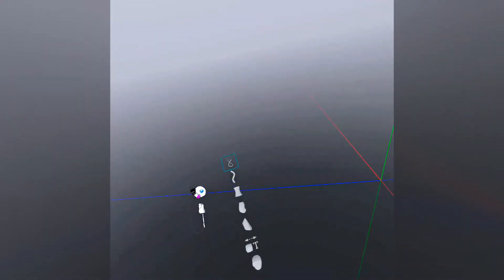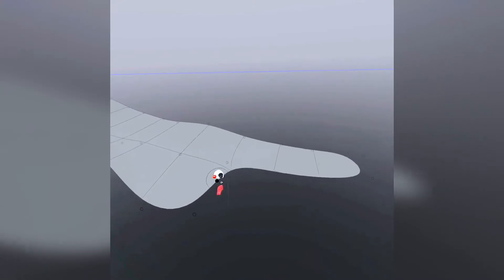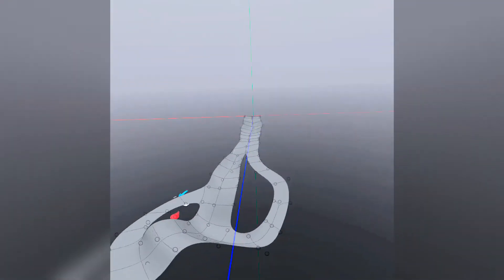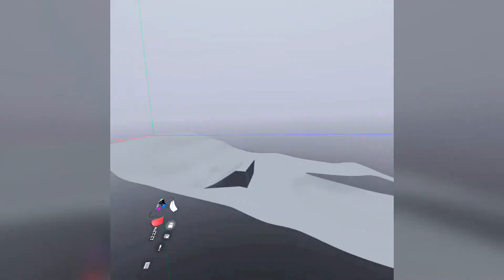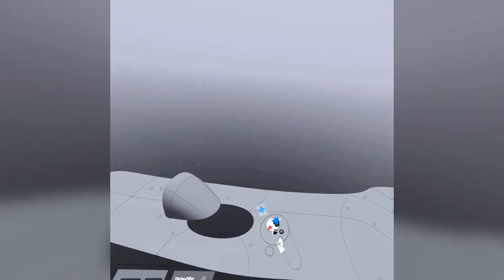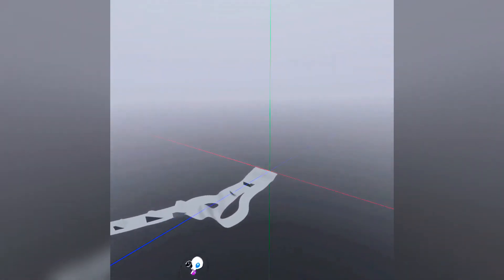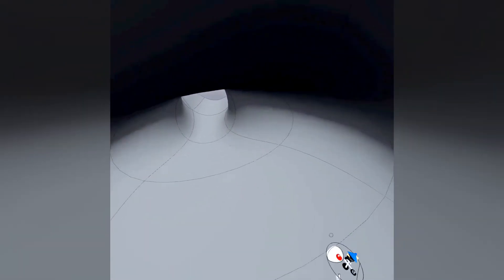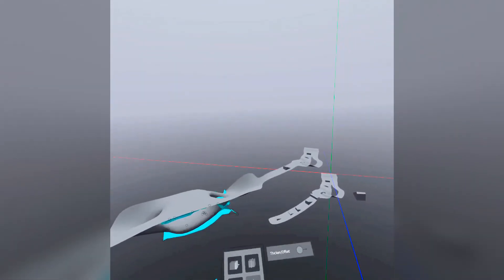Creating Maps for Slowp using Gravity Sketch - Tutorial 3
This is the third tutorial for making maps for Slowp where I cover creating jumps, caves and giving continuity to the same track without having to create several surfaces!